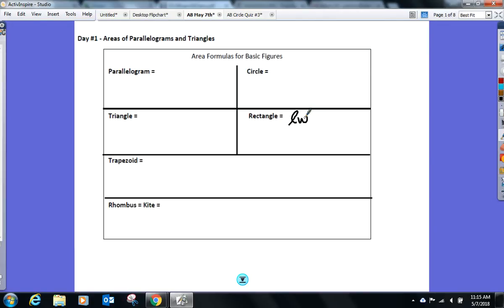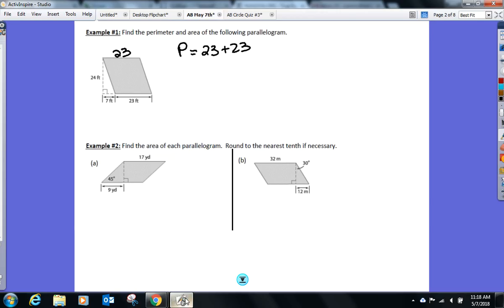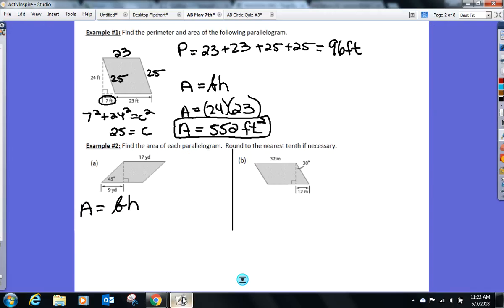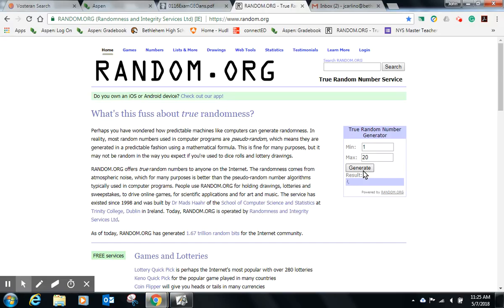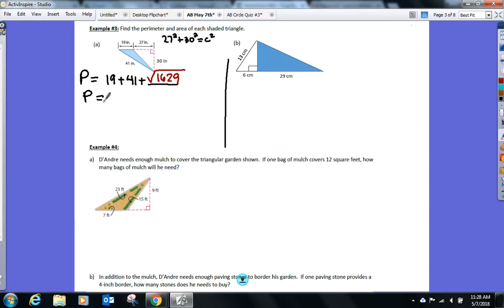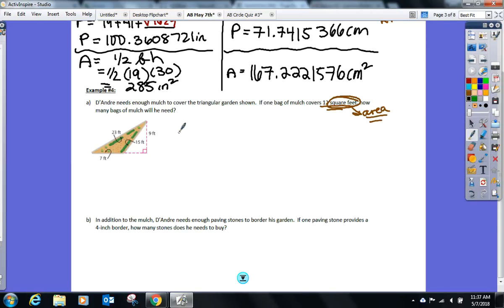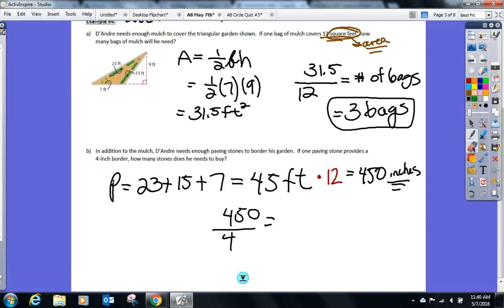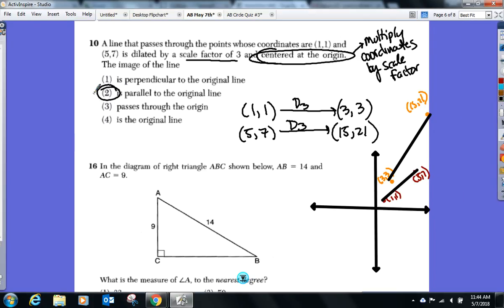Geometry AB May 7th - Unit #11 - Area of Parallelograms & Triangles